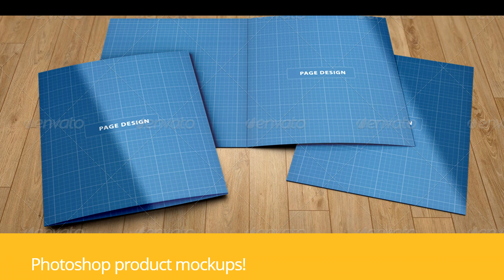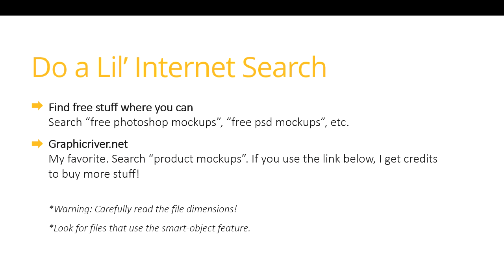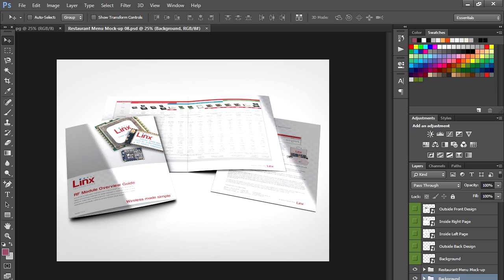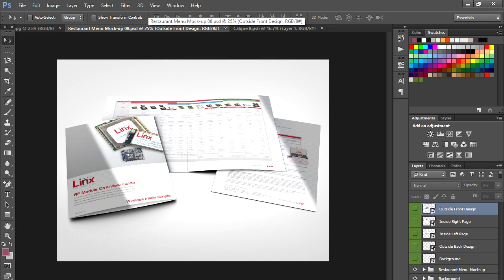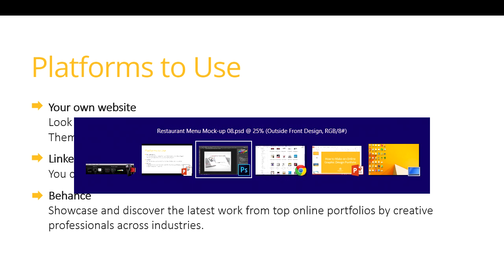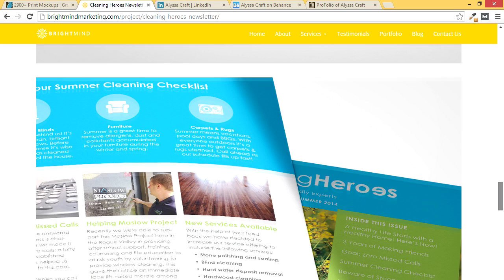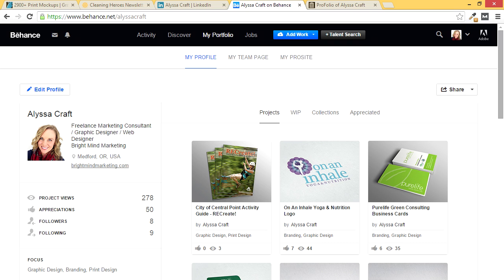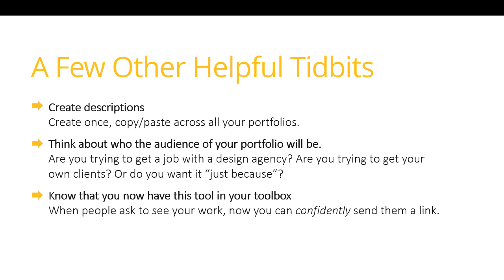How to Build a Graphic Design Portfolio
- GraphicRiver, where you can buy these Photoshop mock up templates
- Divi WordPress Theme by Elegant Themes: This is the theme I use on my graphic design website. I upload my product mockups into their beautiful portfolio template. This is the only theme I have LOVED for this purpose and I've tried a lot! Here is my portfolio to see the theme and mockups in action
- ThemeTrust Wordpress Themes (Limited time offer: 40% off with code 'christmas2015'): I've used these themes before too and while I don't love them as much as I love Divi, they are another option... professional, high-quality and great support.
- StudioPress WordPress Themes: This is the LAST theme provider I recommend if you're going to start an online portfolio! They aren't built for portfolios necessarily, but they are SOLID themes! I use these on every single other website that I own, and I own lots! These cost 2x as much as ThemeTrust themes, but if you plan to use it for more than a portfolio, it may be the better option as it integrates seamlessly with many popular WordPress plugins.

Learn all my tips and tricks on how to build a graphic design portfolio. Creating a graphic design portfolio doesn't have to be hard. You don't need to be a web designer or a photographer, you only need your designs and a few tools in your tool box to use which I will give you. Over the past five years I've gone from having a portfolio that was ugly and unprofessional to learning how to make a design portfolio that is awesome and makes my work look much more attractive! They will NOT teach you this in graphic design school! How do I know? Because I have my BA in graphic design and my college let me graduate with an ugly portfolio!